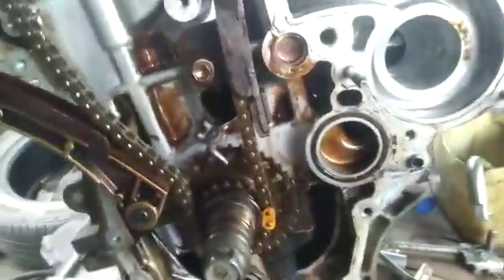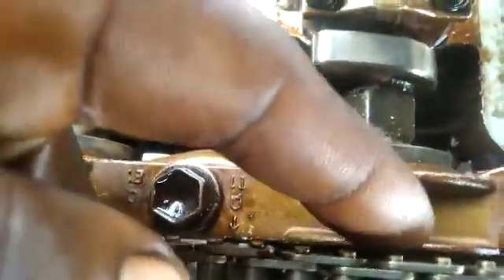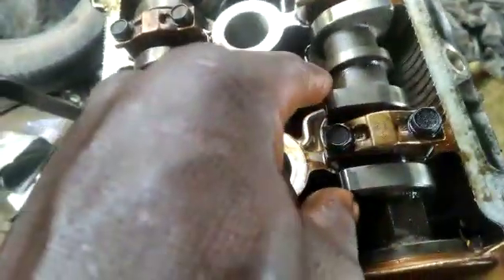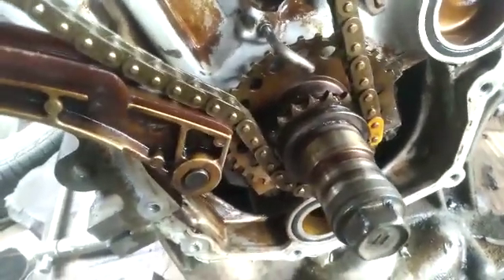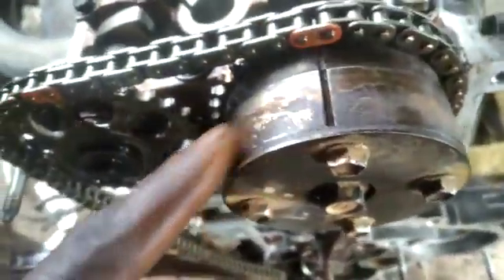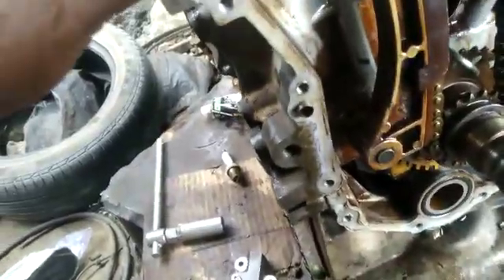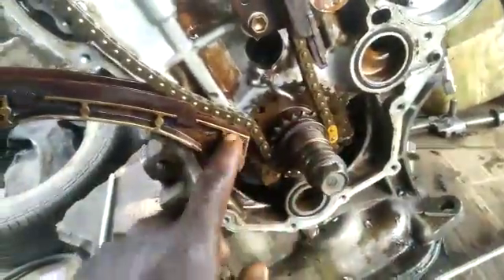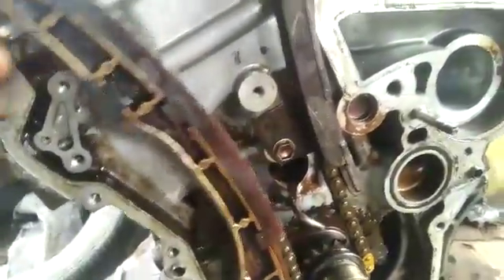Toyota 1NZ engine timing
how to install Toyota 1nz engine timing chain the timing point and mark